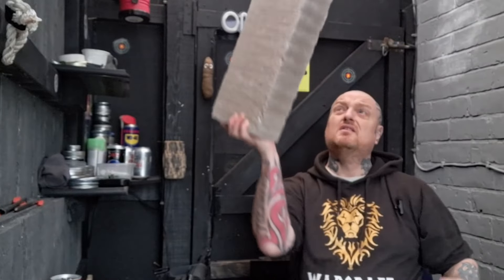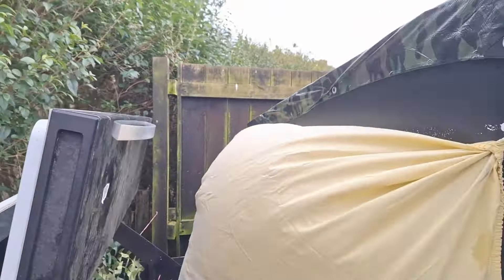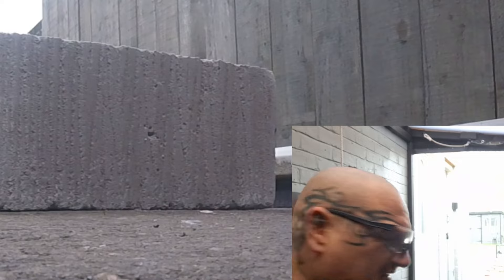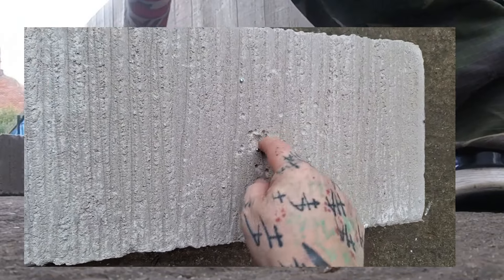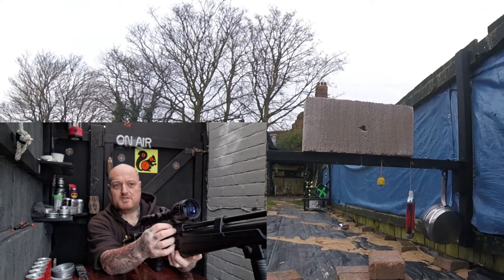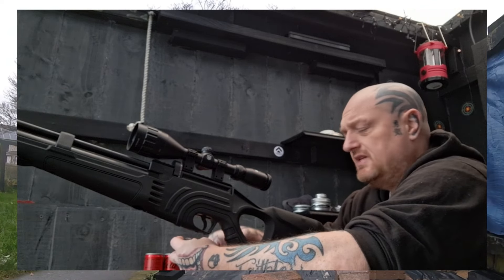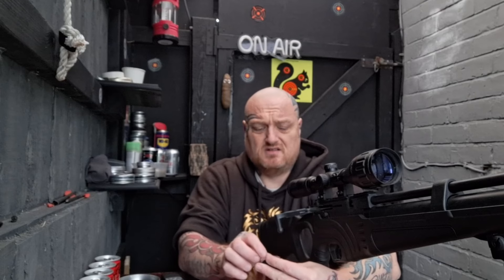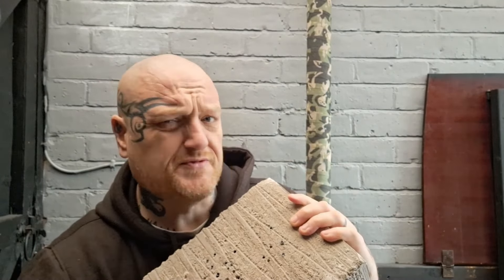Can breeze blocks be a good airgun backstop?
Testing out a breeze block with multiple airguns to see if it can stand the test and be used as a safe backstop